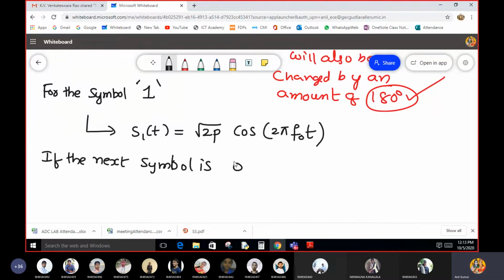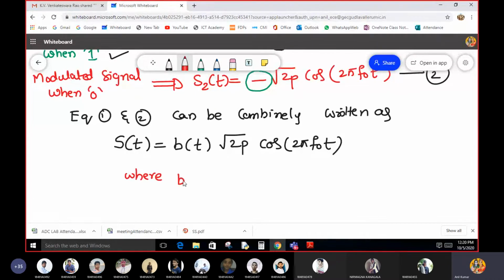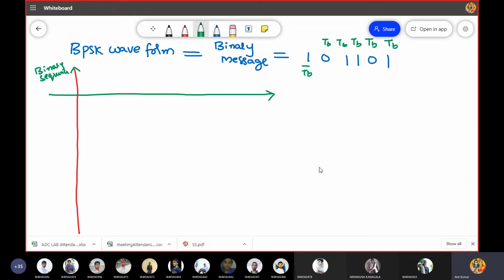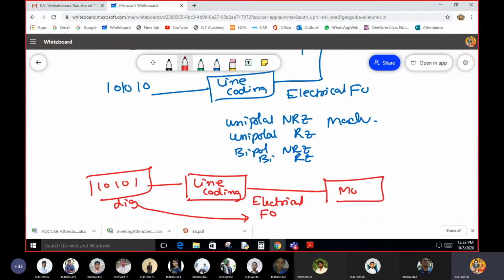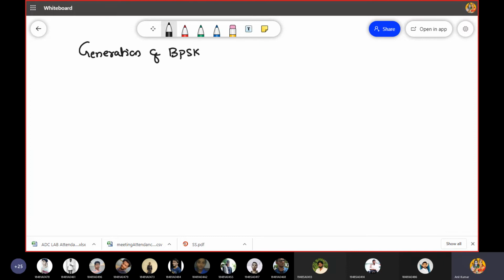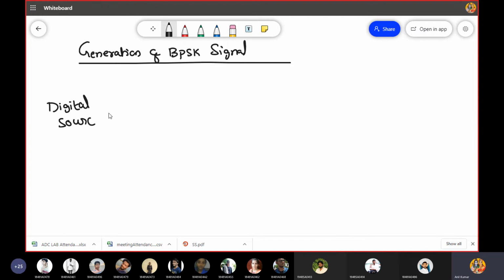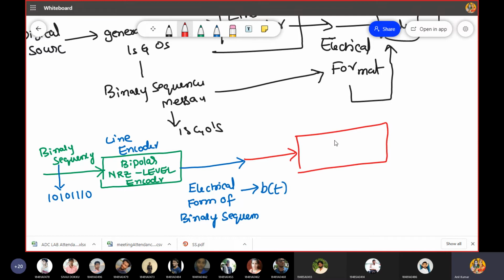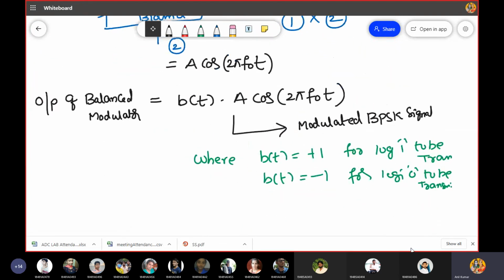PSK Definition Equation, Waveforms, Transmitter